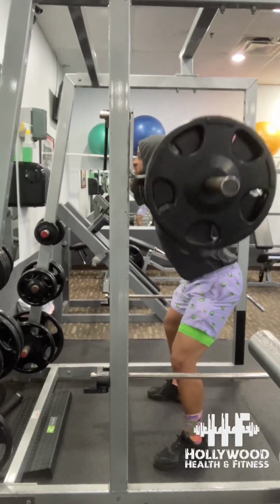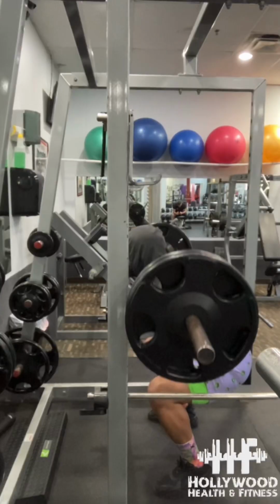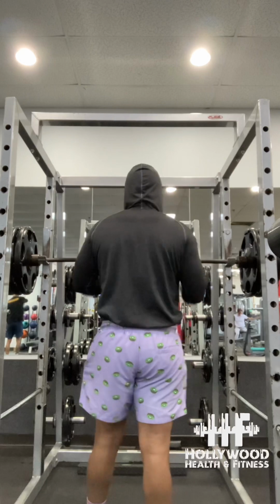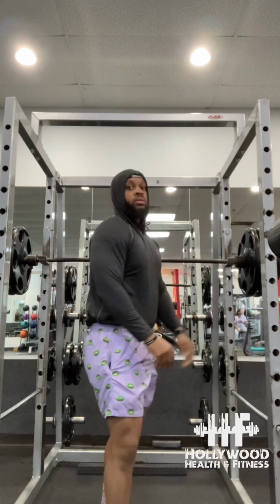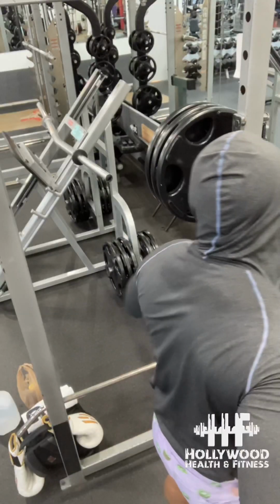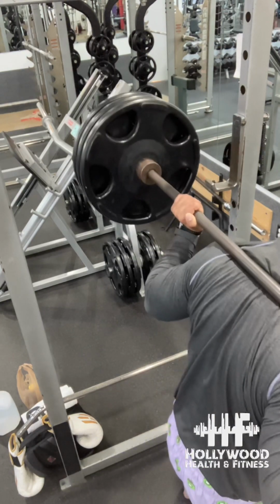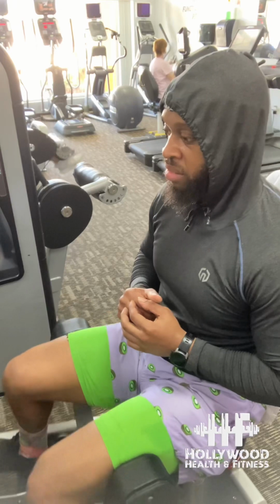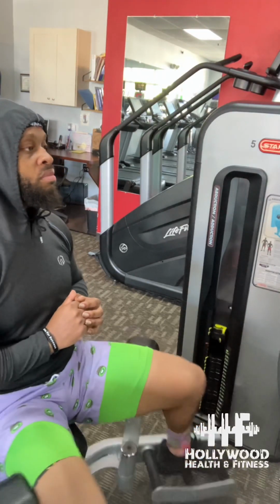Squats, deadlifts and cardio! Transformation Ep. 8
Great work in this video! Leg day with cardio! Started with squats and deadlifts. Once we finished those exercises we jumped into hip abduction and leg extension. Then finished with cardio working the bag for 10-15 minutes.

As the saying goes ‘Health is Wealth’. Fitness involves the activity of some sort that stimulates various systems of the body and maintains a certain condition within the body. Health, on the other hand, involves every system of the body and is only achieved through a lifestyle that supports health.

Follow the brand
Need any fitness coaching click the link⬇️

(Prod. by Trax x EJ).